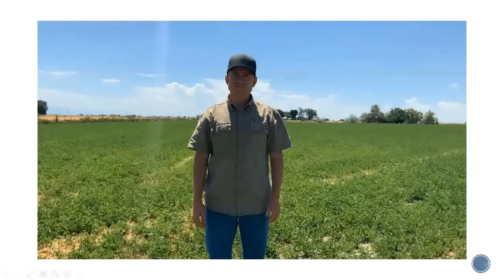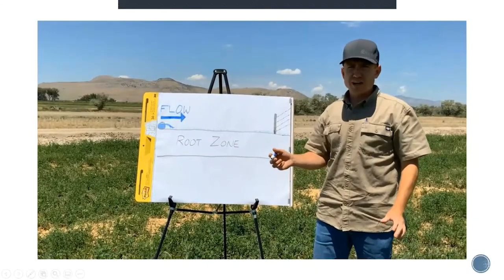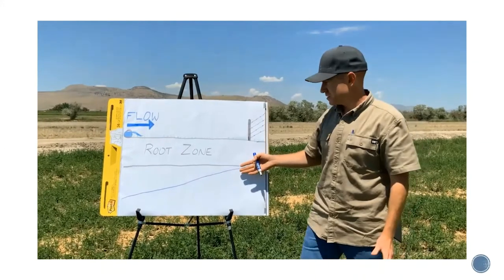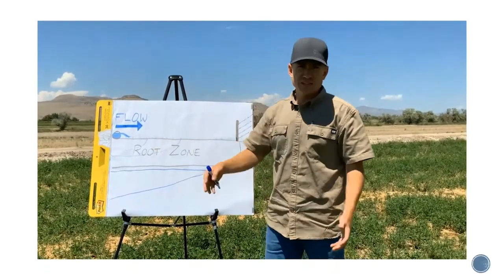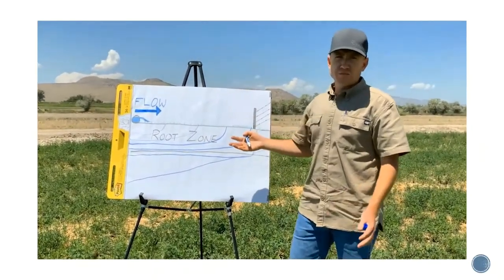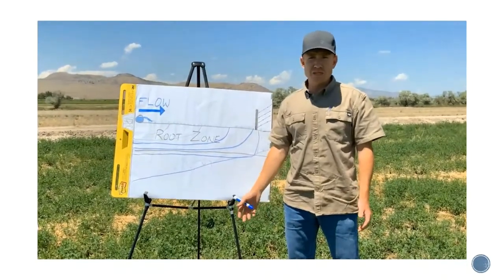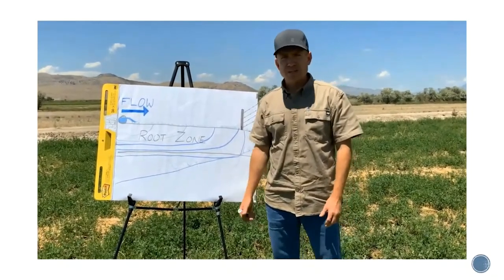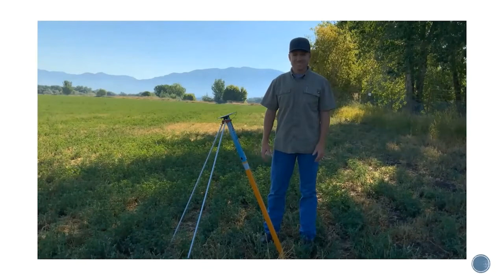Flood Irrigation Research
USU Extension Crops Virtual Field Day 2020